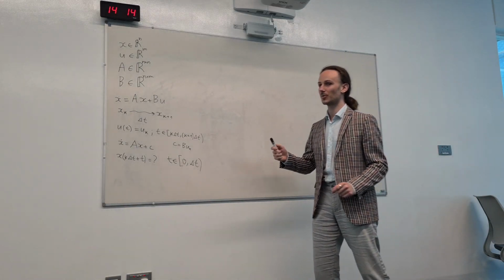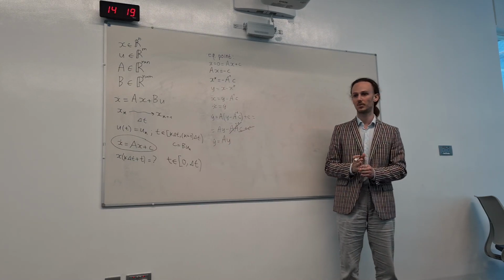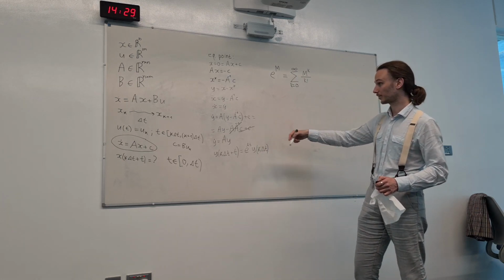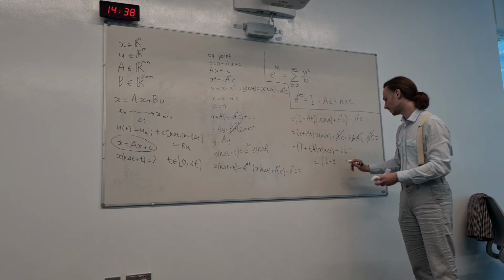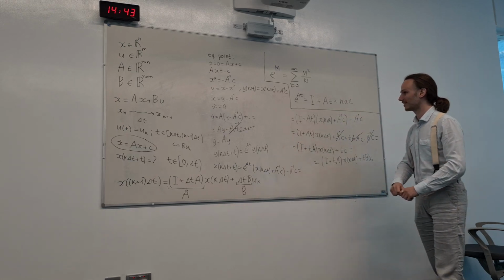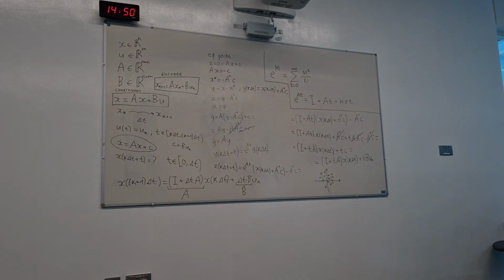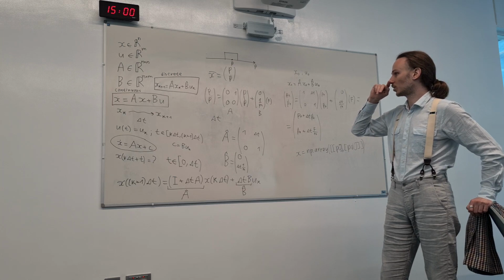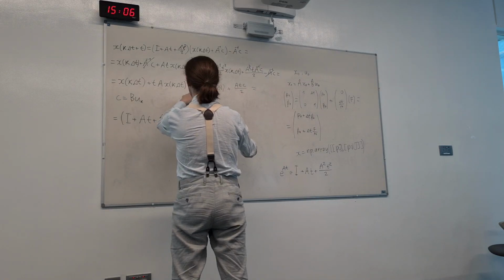Internship-2024: Discretizing continious systems